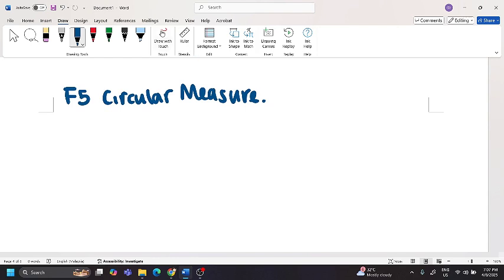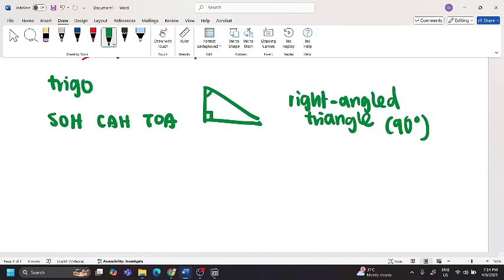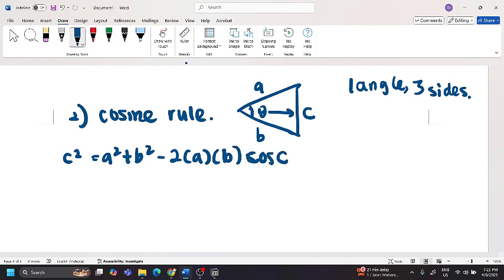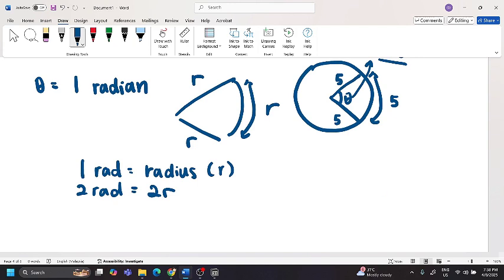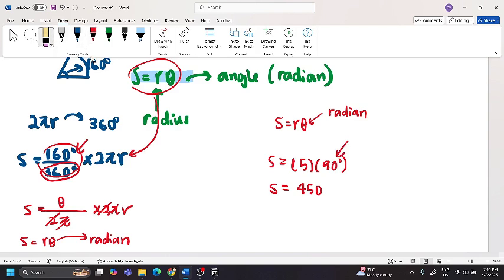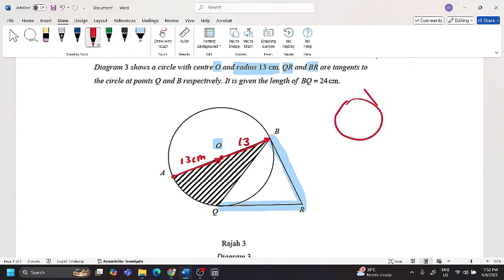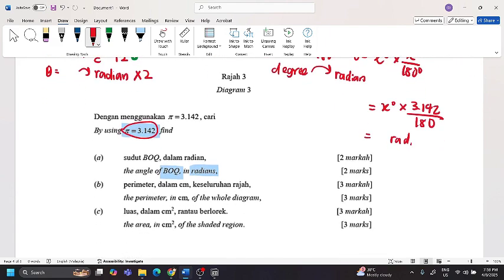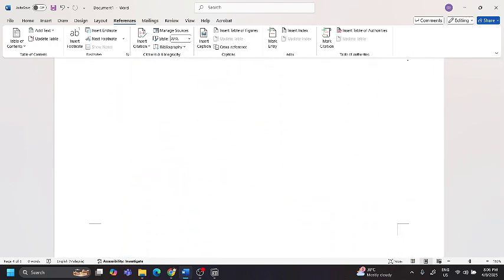SPM F5 ADDMATH: Circular Measure (ENG Explanation) + 1 Trial Question Explained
In this video,we will discuss important concepts and formulae needed to master F5 First Chapter: Circular Measure.